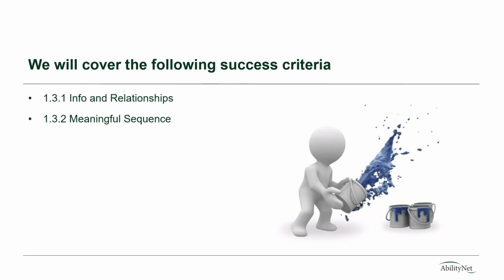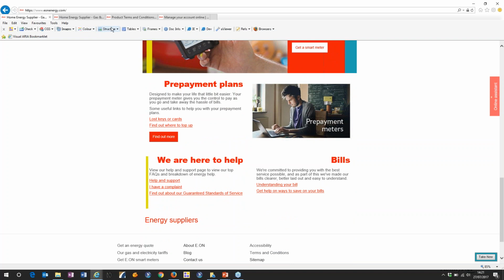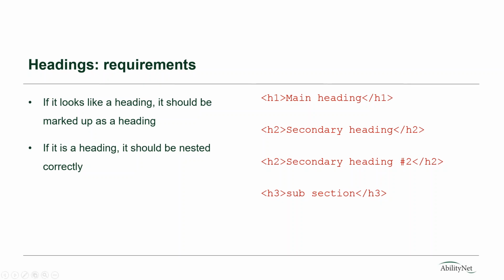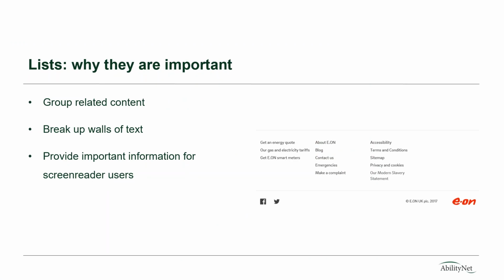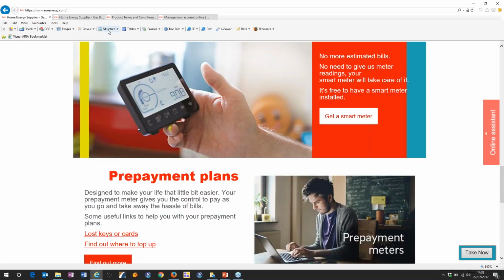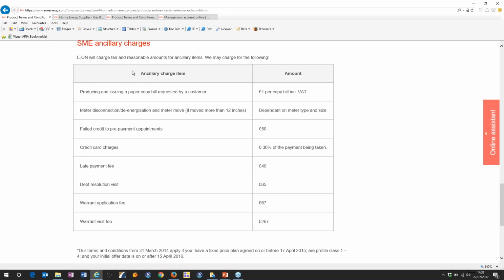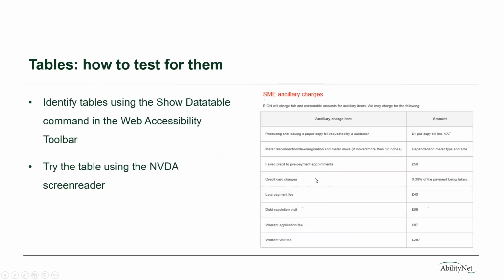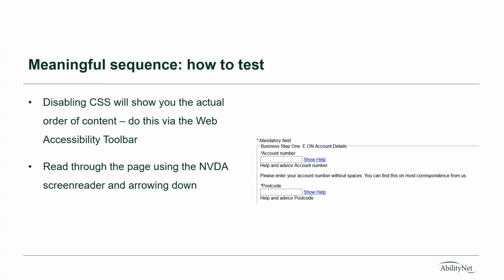AbilityNet Webinar Developers Structure